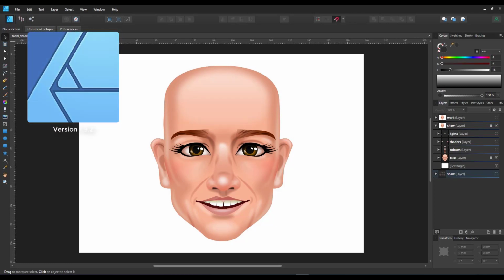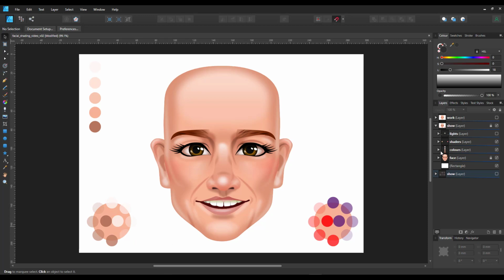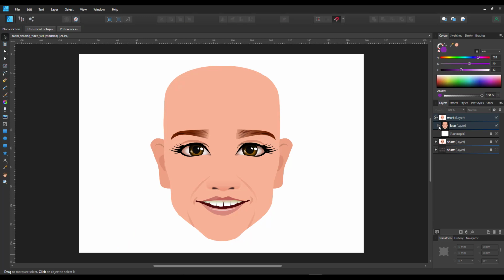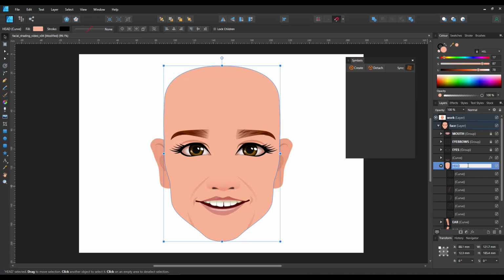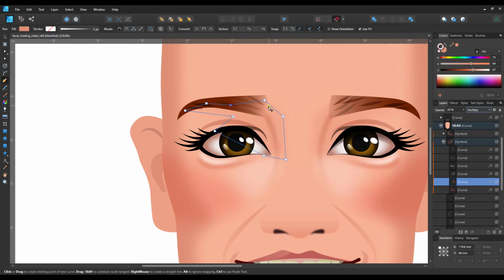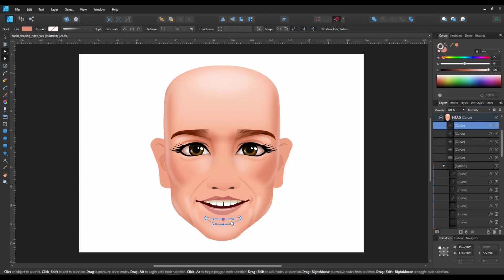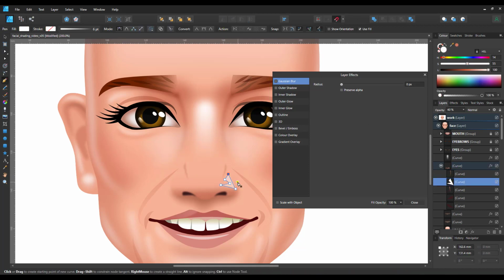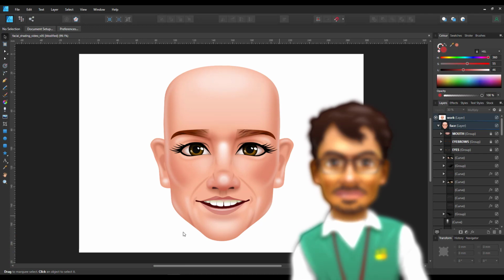Affinity Designer Tutorial - Character Design - Create soft Facial Shading quickly and easily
In this advanced video tutorial from 2Dgameartguru.com, I will show you how to shade a face with simple shapes, symbols, clips, and Gaussian Blurs in Affinity Designer.

Most of it can be created with other software tools such as Adobe's Illustrator, CorelDraw, or Macromedia's Freehand with minor alterations and different names for the tools used.

See more Affinity Designer and Inkscape tutorials on our